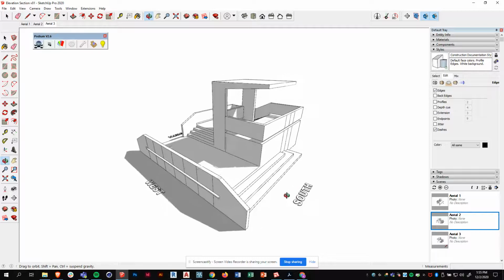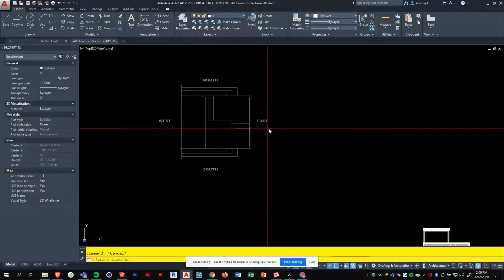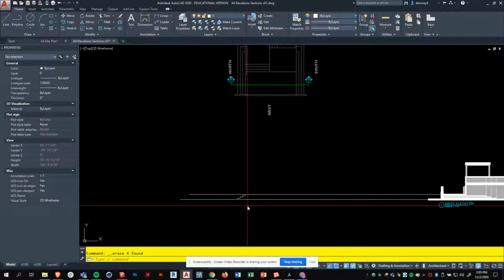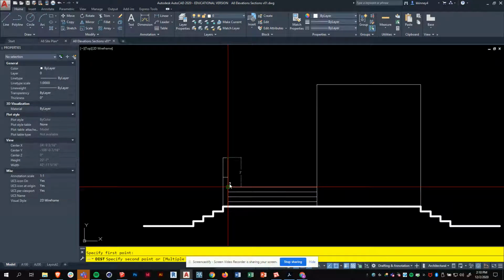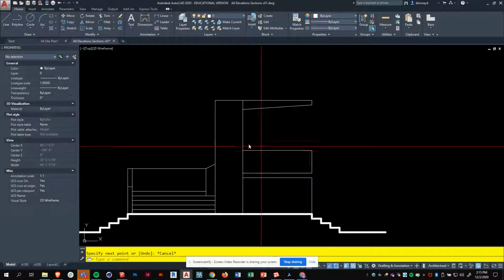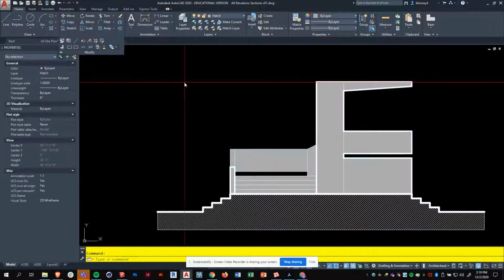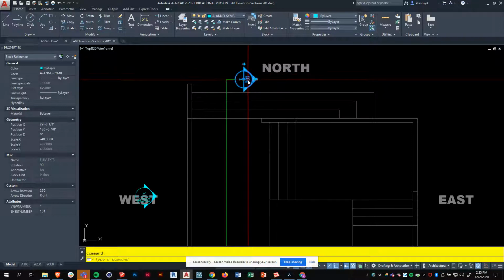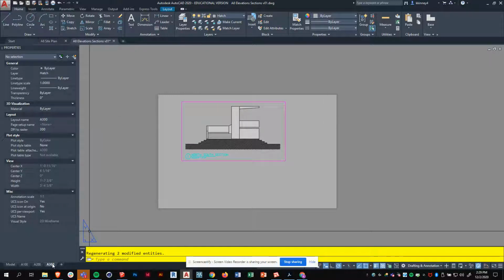Elevations and Sections Part II